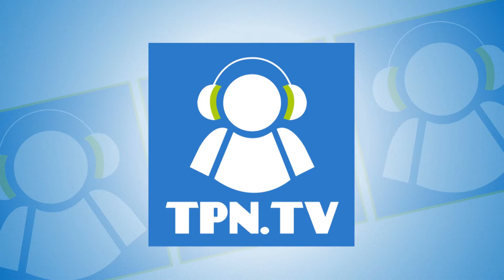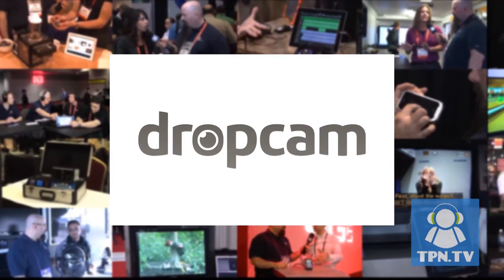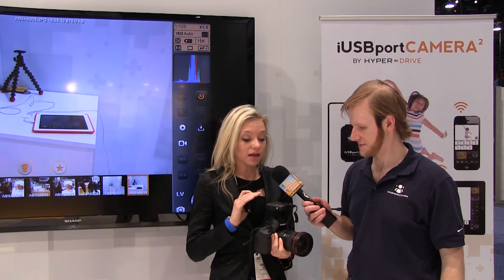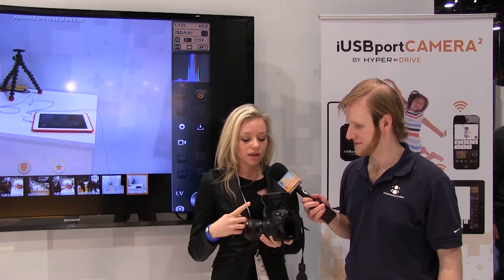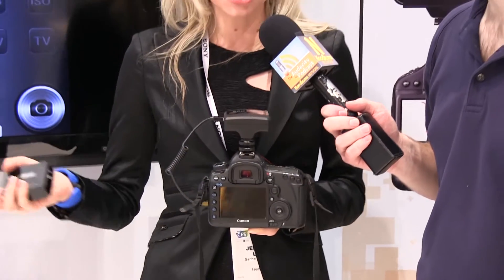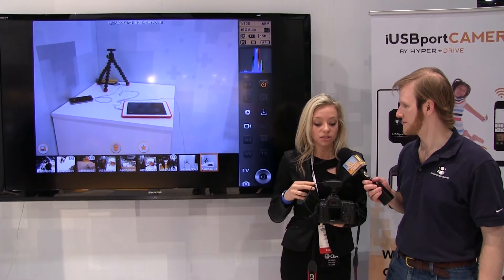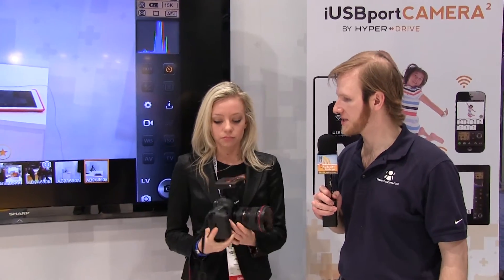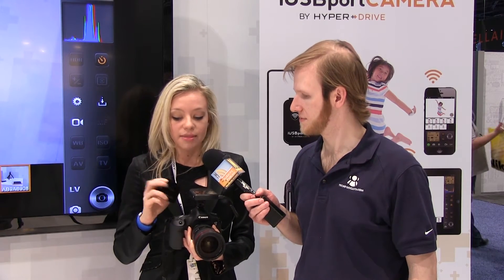Control your DSLR with Hyper's iUSBportCamera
- Remotely control your digital SLR using Hyper's iUSBportCamera. Whether you're using a Canon or Nikon DSLR, the iUSBportCamera will turn your DSLR into a wireless digital SLR.

Daniel J. Lewis is an Internet entrepreneur, podcast consultant, and host of several award-winning and award-nominated podcasts, released by Noodle.mx Network Daniel can help you launch or improve your own podcast is available to design websites and podcast cover art; provide one-on-one podcast consulting; or speak on podcasting, design, social media, and technology.